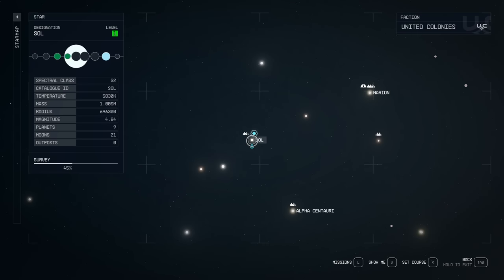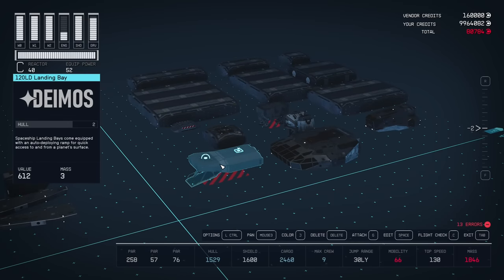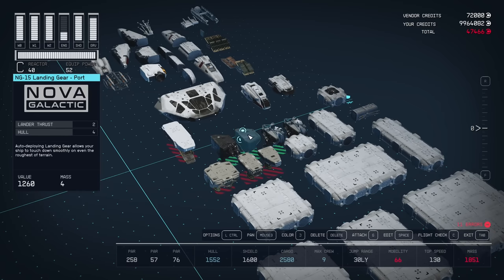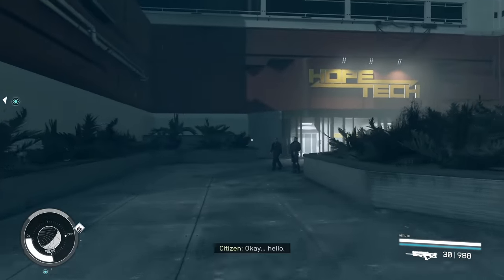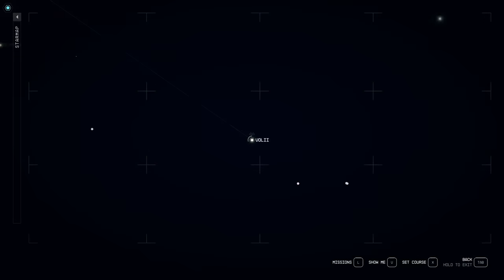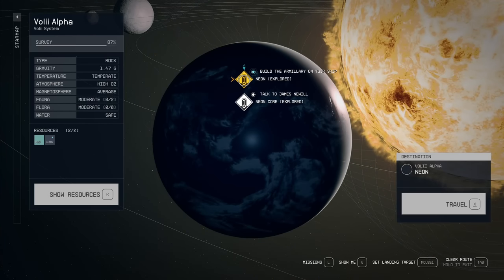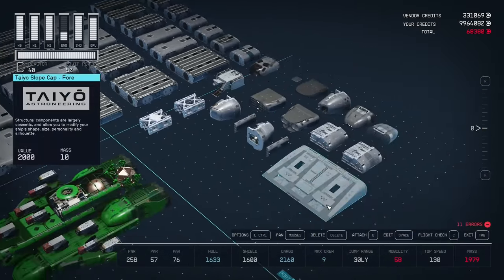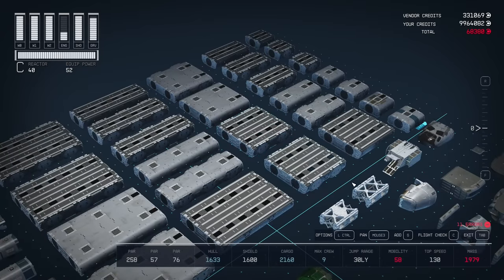Starfield 5 Unique Ship Manufacturers Inventory and Locations. Visit those Ship Salons.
🟢 All Things Fallout or search Angry Turtle on youtube

🟢 Discord or search for Turtle Army on Discord

00:00:00 - Intro
00:00:18 - Deimos
00:03:03 - Nova Galactic
00:05:09 - Hope Tech
00:07:20 - Stroud Eklund
00:09:01 - Taiyo Astroneering